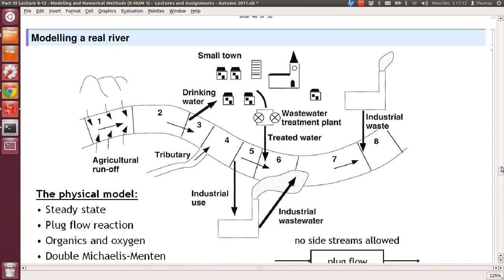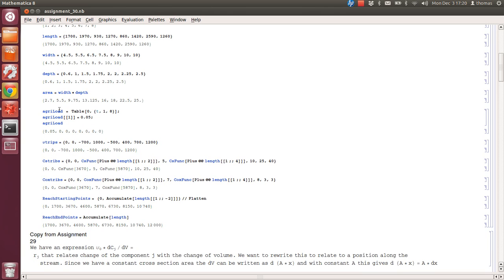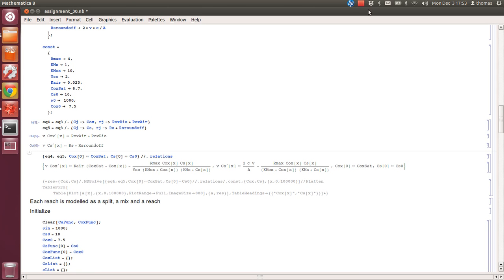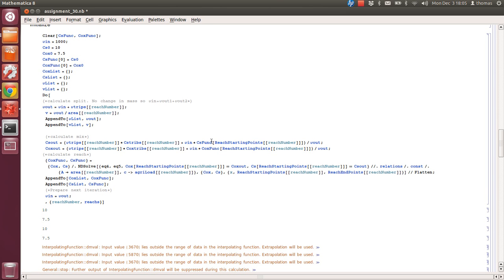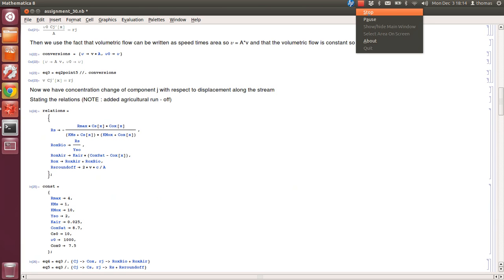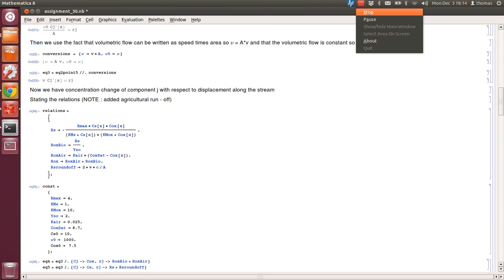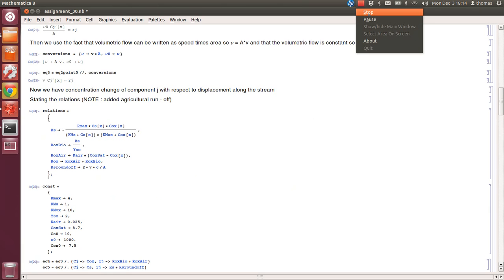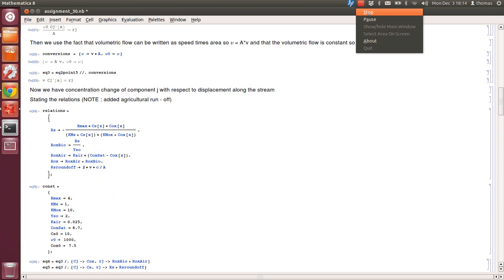X-NUM1 - Assignment 30 - Model a river system using the repeated plug-flow mixing/splitting approach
- Steady state plug flow model
- Howto solve it using in Mathematica